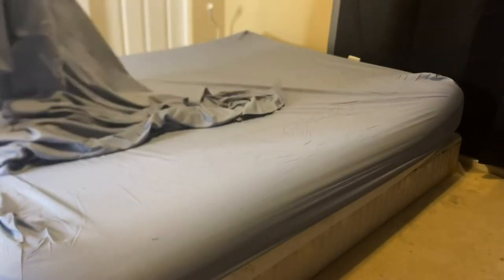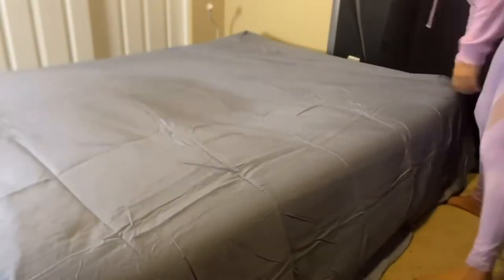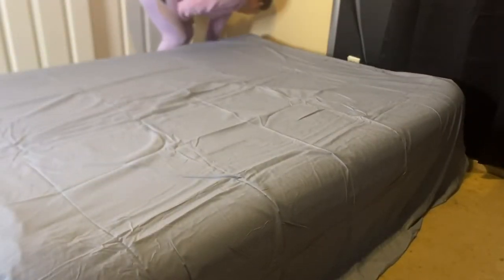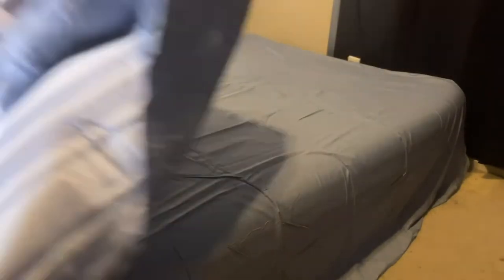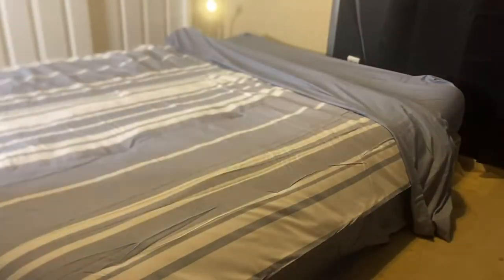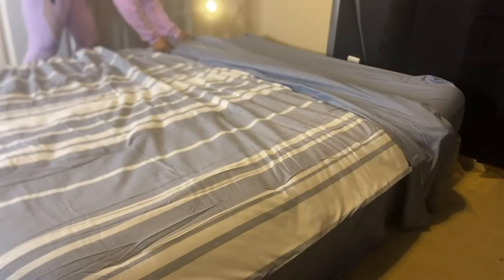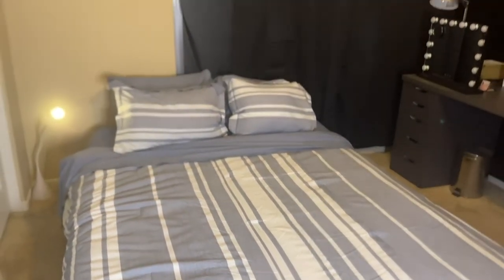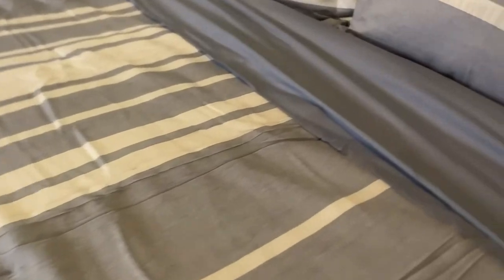Bedsure Bed in a Bag. 7-Piece Blue White Striped Bedding Comforter Set Review